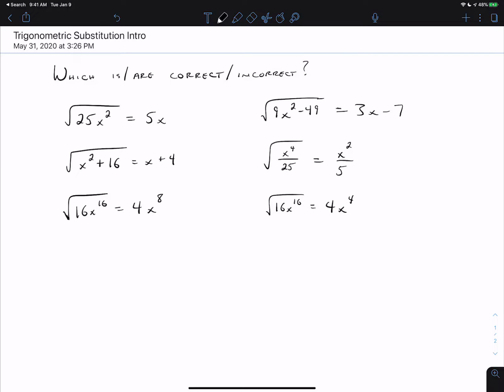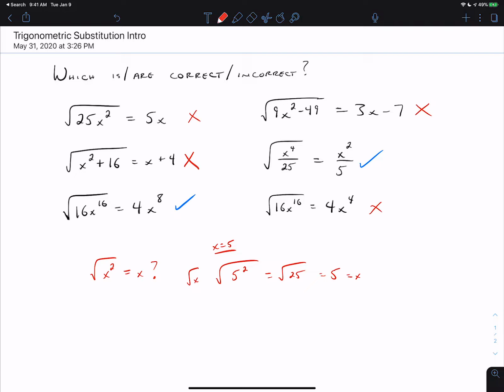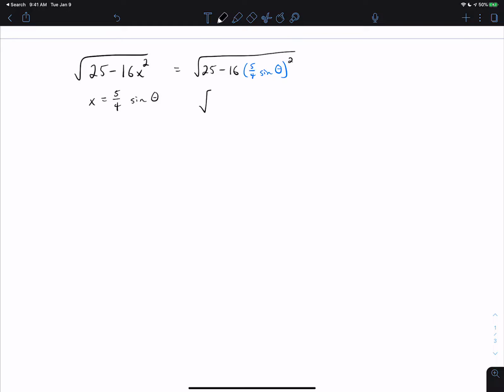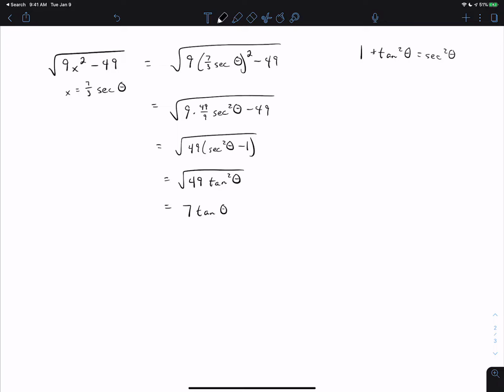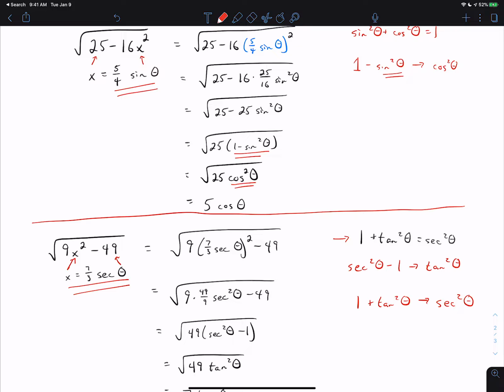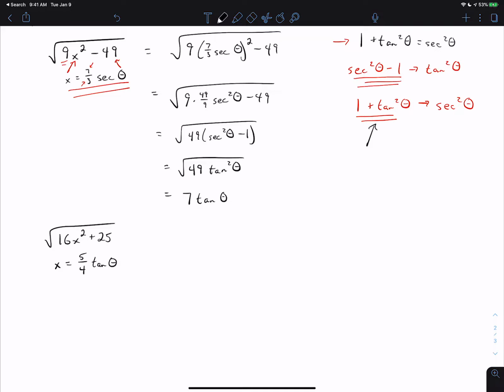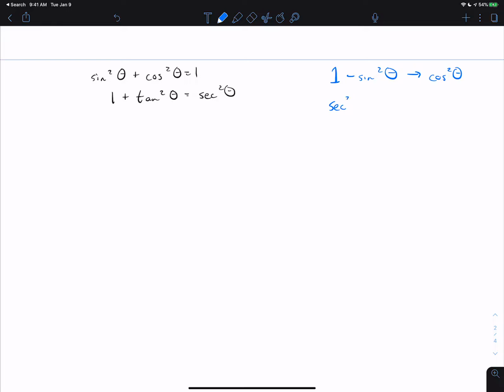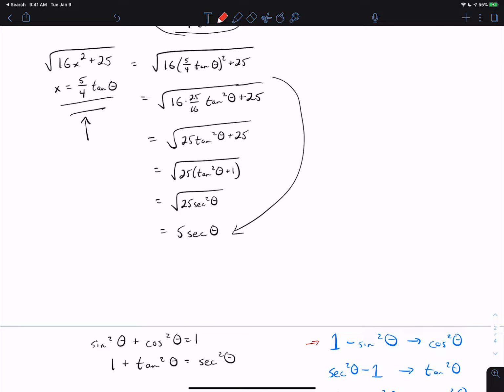Unit 1 Video 15 Intro to Trigonometric Substitution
How to choose the trigonometric substitution.  How to simplify square roots using trig sub.